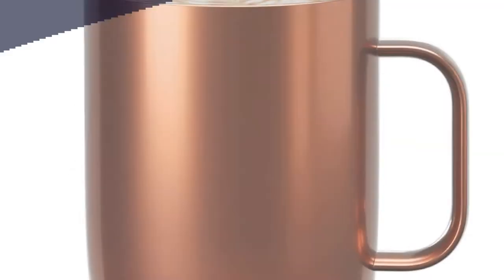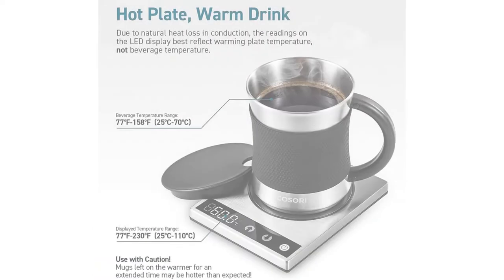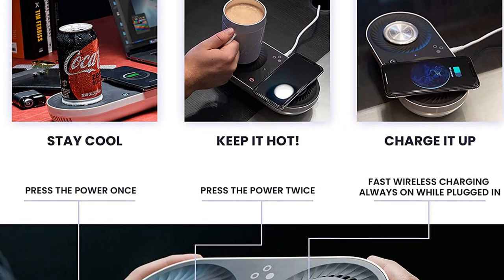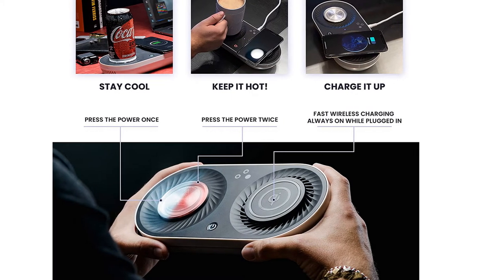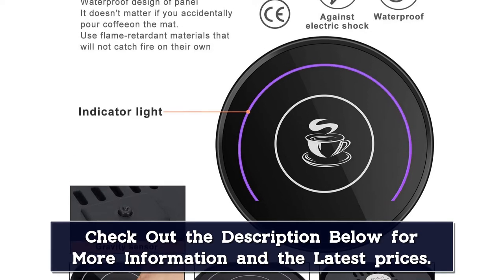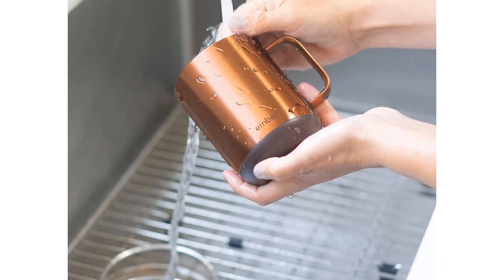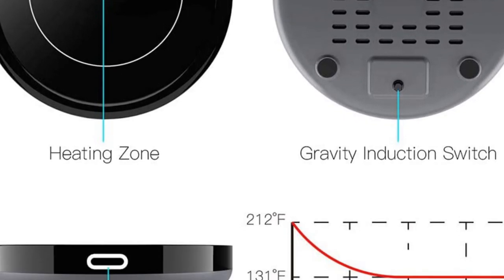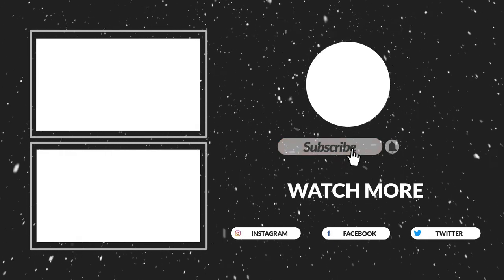Top 5 Best Coffee Mug Warmers Reviews of 2024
In This Video, I Listed "Top 5 Best Coffee Mug Warmers 2024" You Can Check the discount Price or Purchase in the Description Below!

👉05.200W Cup Heater Coffee Mug Warmer

👉04.220V Cup Heater Mug Warmer Electric Heater Hot Stove

👉03.100°C Cup Heater Mug Warmer 400W Electric Heating Coaster Tea Stove

👉02.110V/220V Coffee Mug Warmer Timing Cup Heater

👉01.2024 Coffee Mug Warmer Pad Cup Heater Coaster